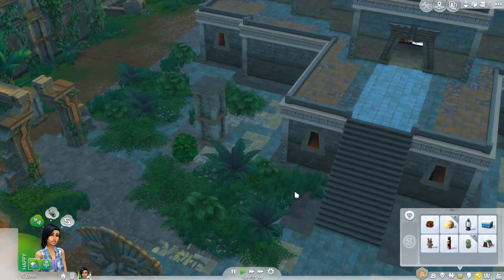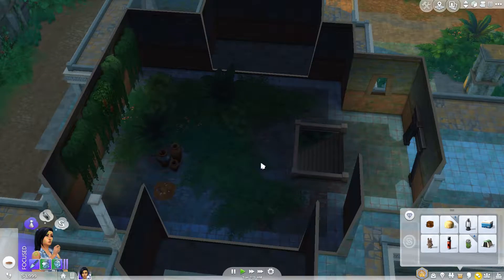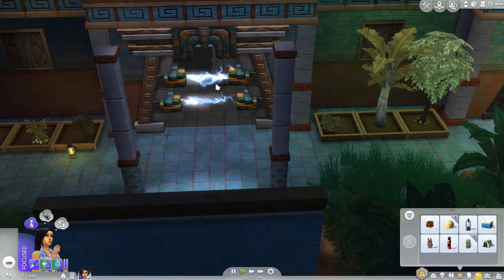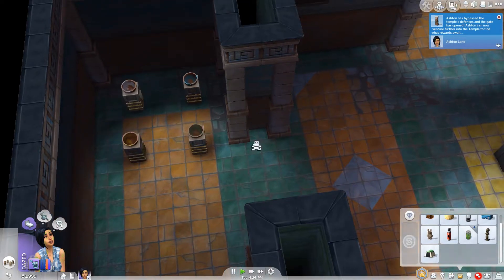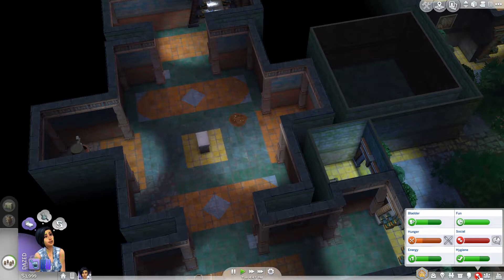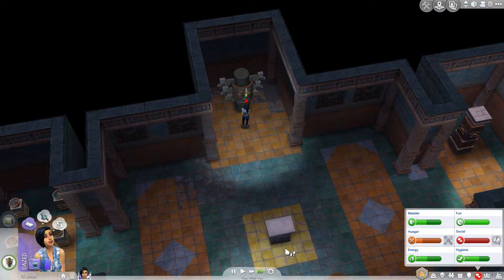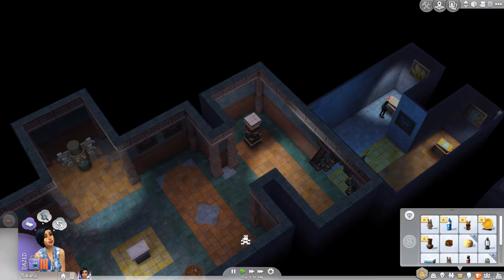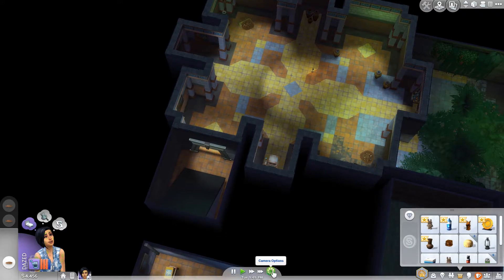THE TEMPLE | The Sims 4: Jungle Adventure #3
I wonder how long it's going to be before she ends up dying. With my luck, it's probably going to be next episode. And OF COURSE, the uploading messed up and it's going to be late AGAIN! And now everybody is going to unsubscribe!

You can download all my creations for my Orgin ID: Viking-CA01 or using

| Upload Schedule |
[]Sunday: Townie Makeovers
[]Monday: Create a Sims
[]Tuesday: Speed Builds
[]Wednesday: Room Builds
[]Thursday: A-Z Baby Challenge
[]Friday: Room Builds
[]Saturday: Speed Builds

-Orgin ID: Viking-CA01